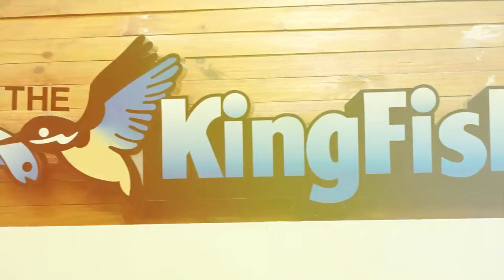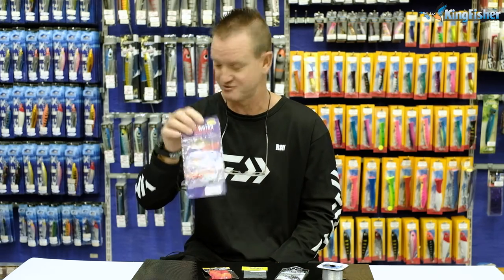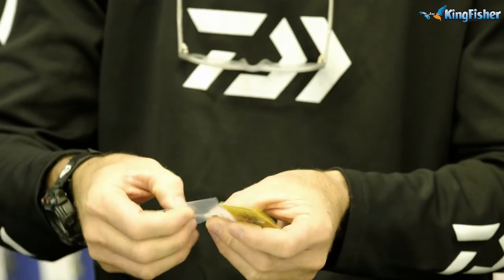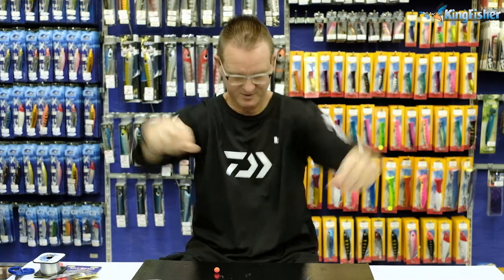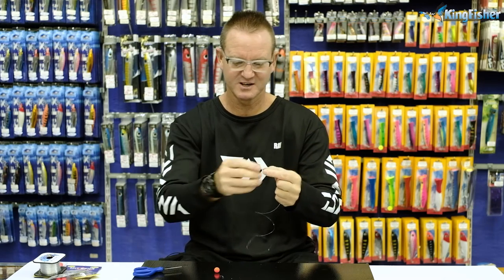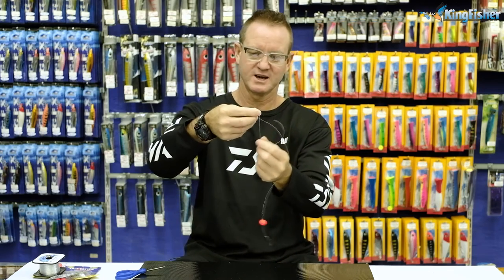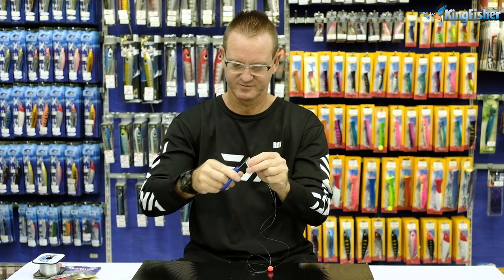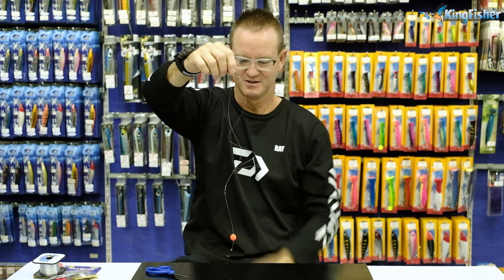Traces | Bronze Bream (Salt Water)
The Bronze Bream. This may be one of the most targeted species from the beach/rocks. The reason being, you don't need a R20k reel to land one like a big Grey Shark. You also don't need super human skills (or a drone) to cast out hundreds of meters to find one. We affectionately refer to looking for them as "scratching for Bronzies." The reason being, they are found close to the shore in and around rocks.

In this video, legendary trace maker and pioneer, Ray Thompson shows us how to make the Salt Water Bronze Bream trace we make and sell across the country. It's as simple as that!

BUT, if you prefer you can just come into anyone of our Kingfisher retail outlets or any (decent) tackle store nationwide and buy a pre made Salt Water Trace for Bronze Bream (we sell more of these traces than any other pre made trace).